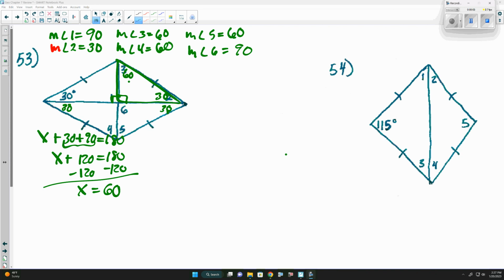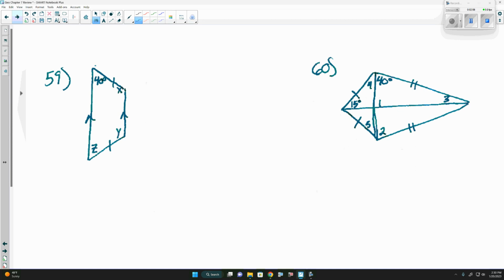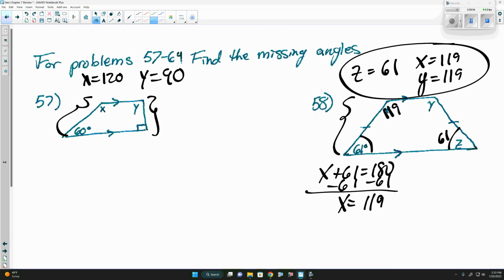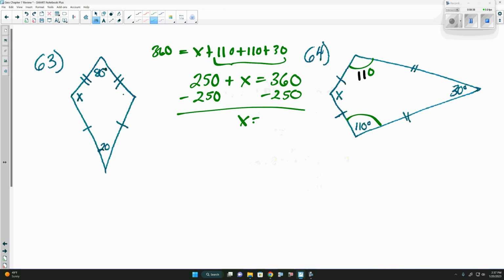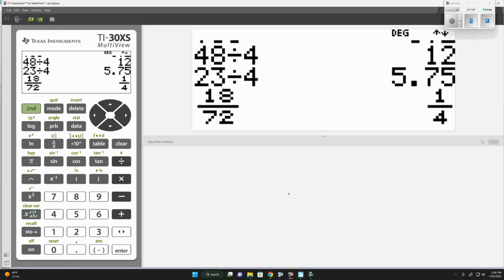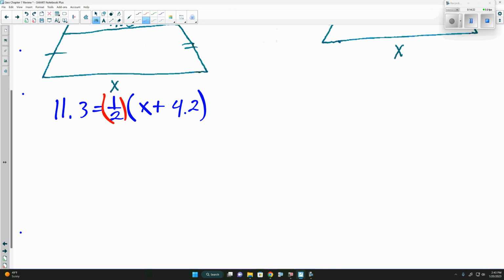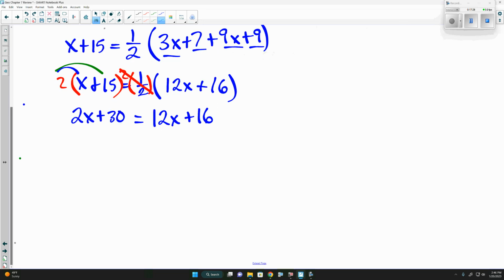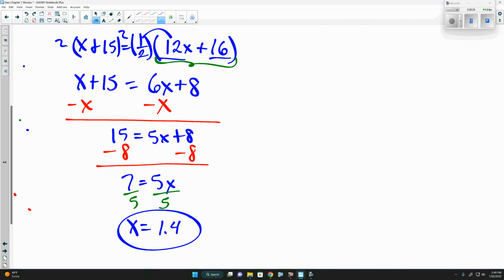Geometry Chapter 7 Review Part 2